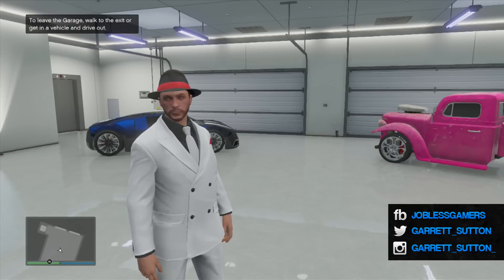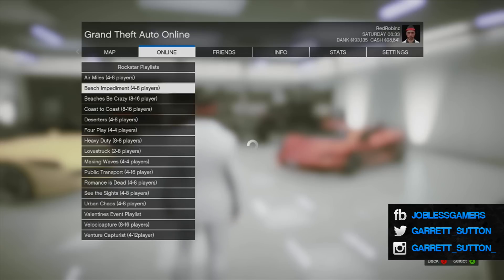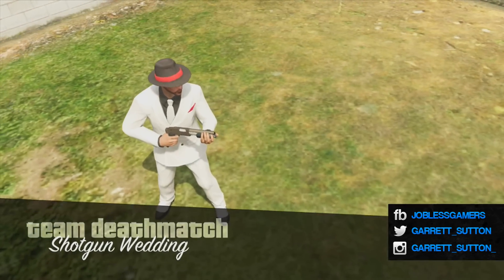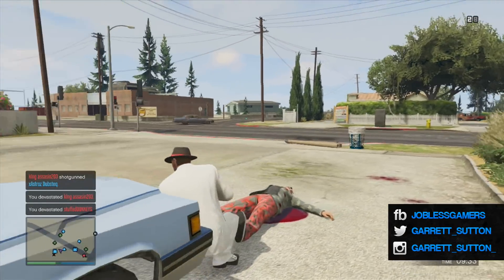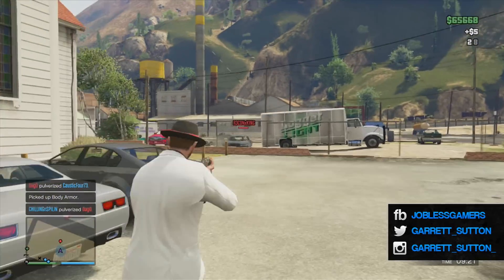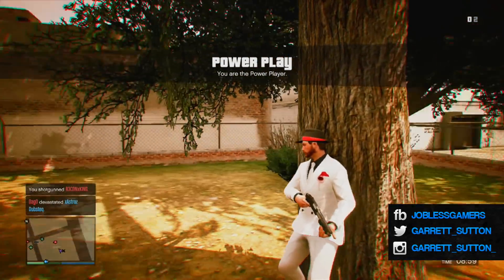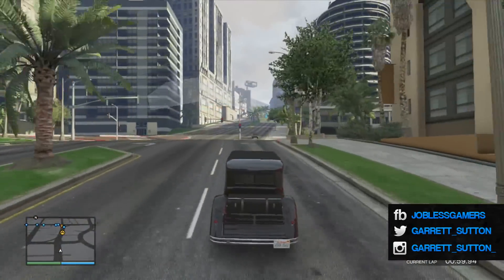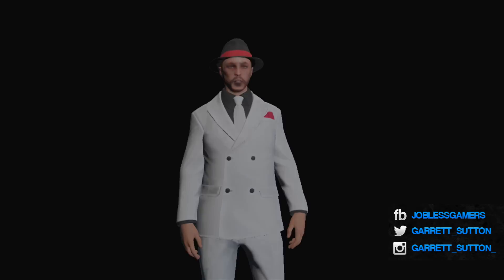GTA 5 Online DLC Valentines Massacre Playlist - EXTRA RP!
GTA 5 DLC, GTA 5 RP Method, GTA Online RP Playlist

The developers envisioned Grand Theft Auto V as a spiritual successor to many of their previous projects, such as Red Dead Redemption and Max Payne 3. Development began shortly following the release of Grand Theft Auto IV, with a focus on innovating the core structure of the gameplay by giving the player control of three protagonists. Upon its release, the game was acclaimed by many reviewers who praised its story missions, presentation, and open-ended gameplay. Its depiction of violent themes, including Trevor's psychopathy and use of torture, and treatment of women polarized commentators. A commercial success, Grand Theft Auto V broke industry sales records by earning US $800 million in the first 24 hours of its release, and US $1 billion within its first three days, making it the fastest selling entertainment product in history.